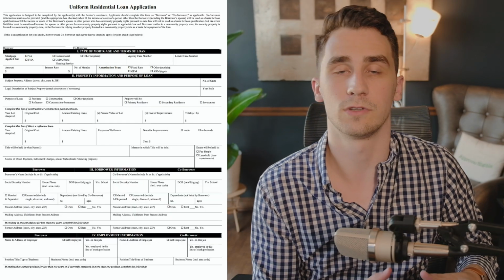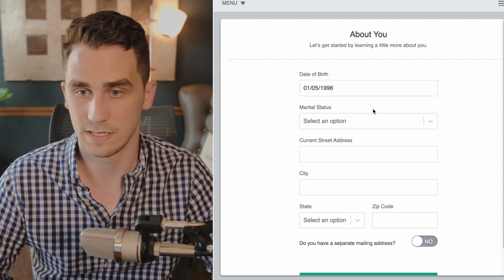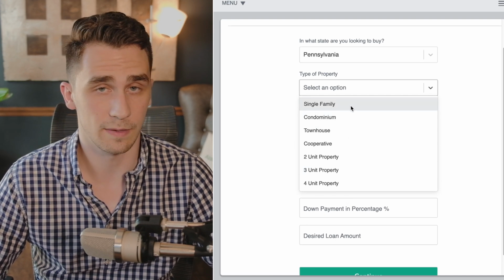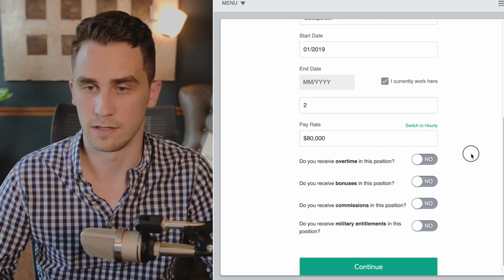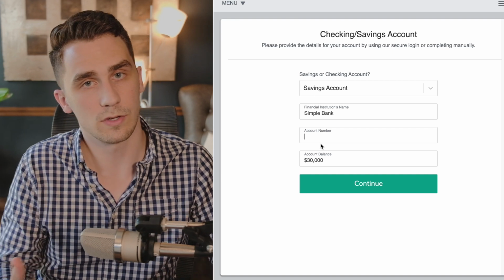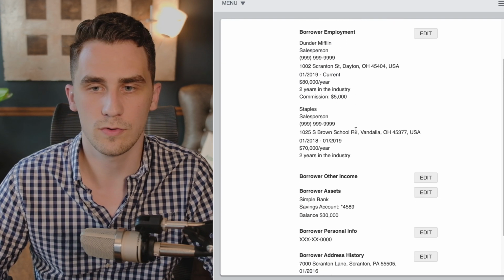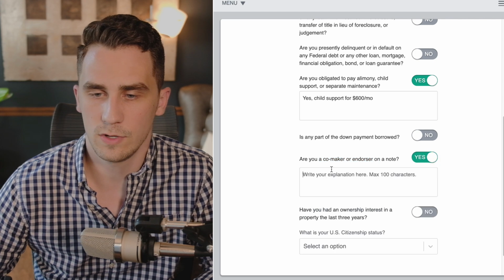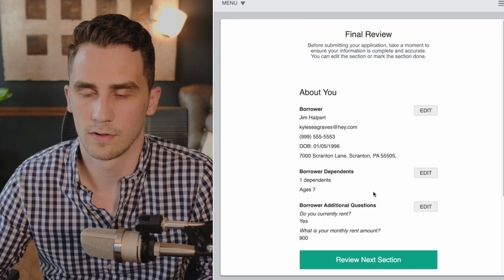How To Fill Out A Loan Application - Complete Walkthrough!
Filling out a mortgage loan application can seem stressful, but it really doesn’t have to be! A loan application is simply just a way to collect information about you so your loan officer can connect you with the best loan options.

0:00 Your first step
0:41 What is a loan application
1:43 Filling out the application
18:07 What to do after you're done

--- Legal ---

Kyle Seagraves
NMLS# 1701021
Motto Mortgage Alliance
8900 N. Dixie Dr.